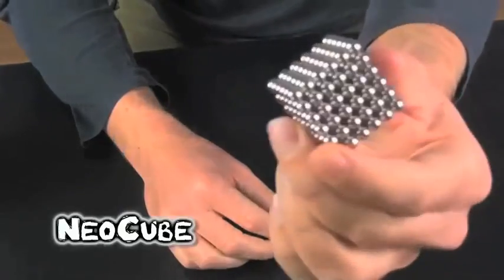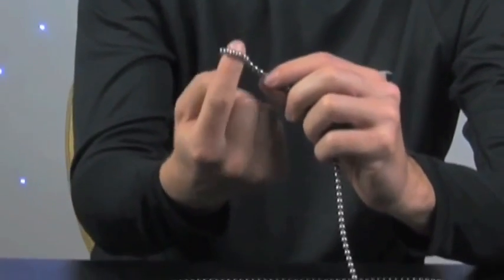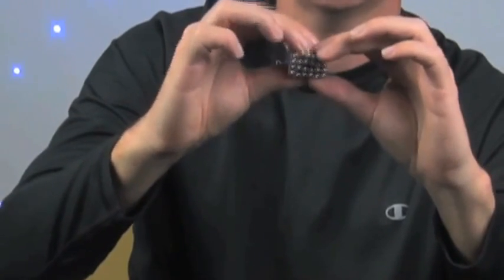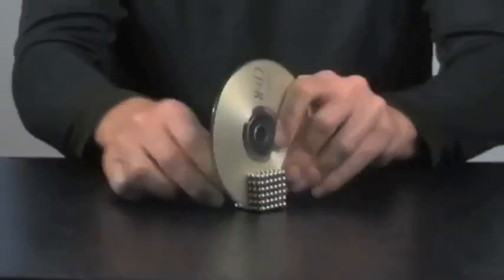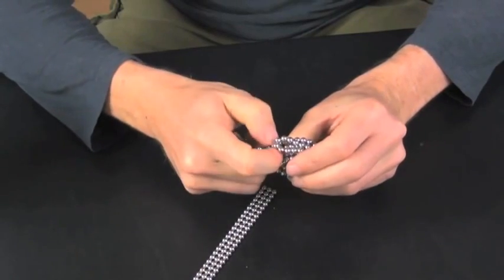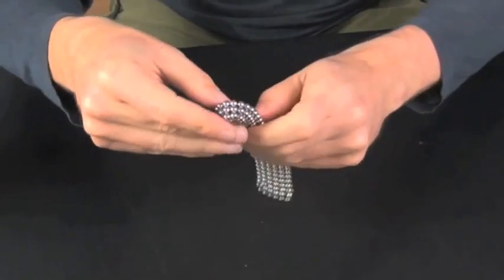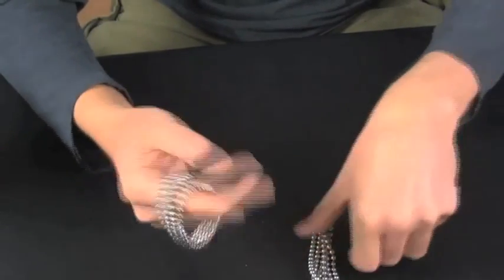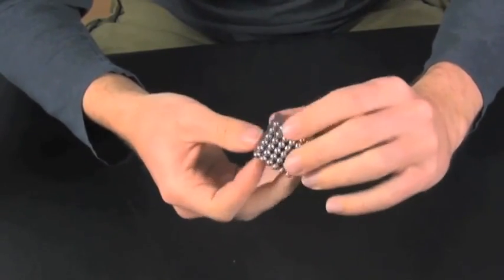NeoCube Tutorial : How to make the cube + other tips & tricks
A tutorial on the Neocube including how to form the cube and all kinds of other shapes, as well as general information, tips, and tricks.